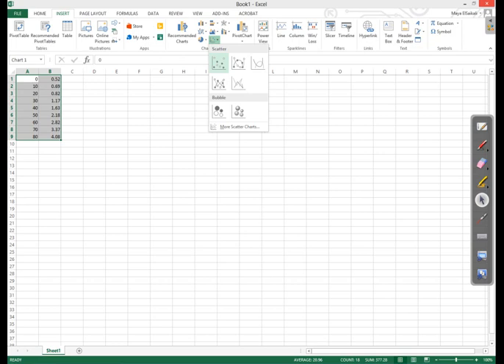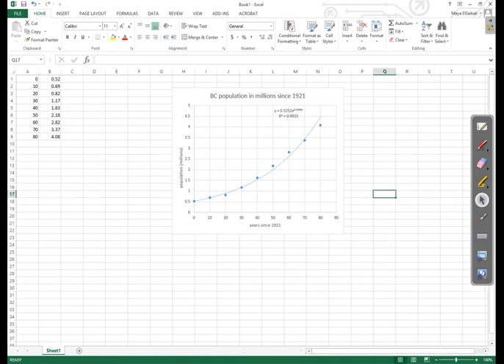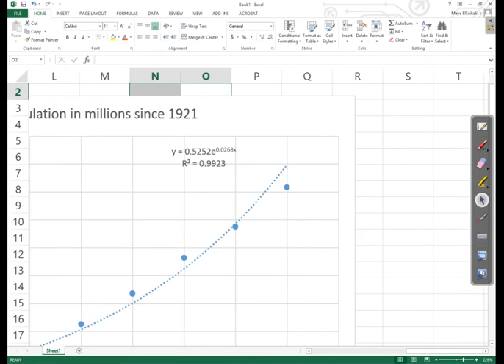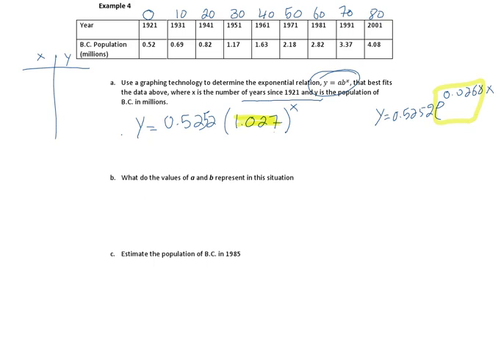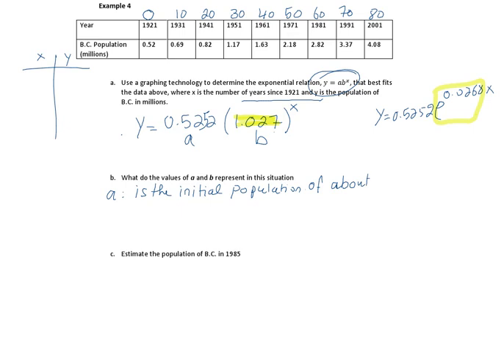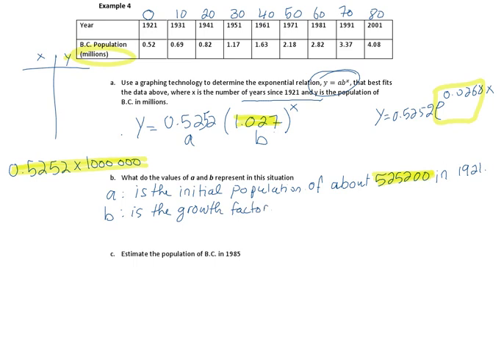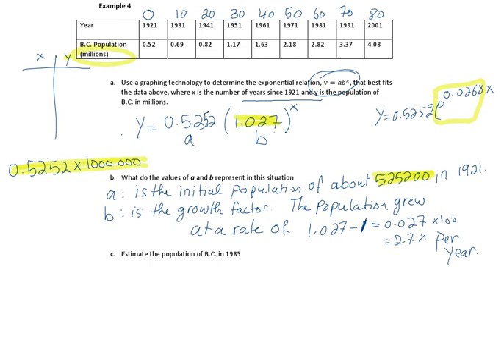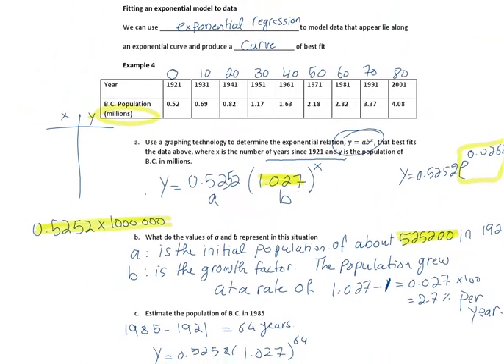exponential regression 4